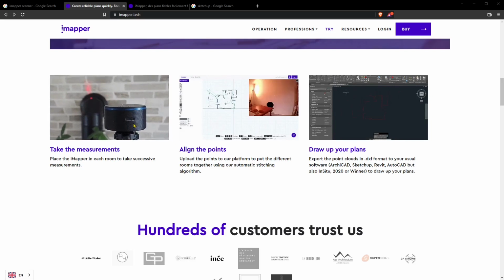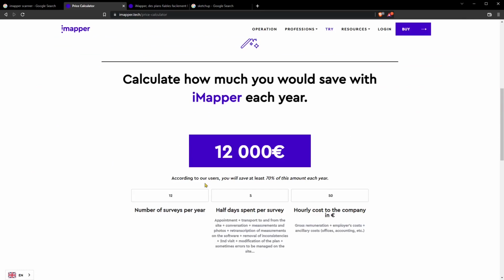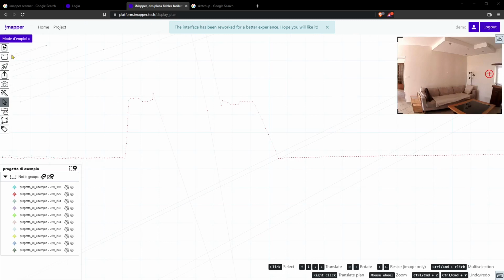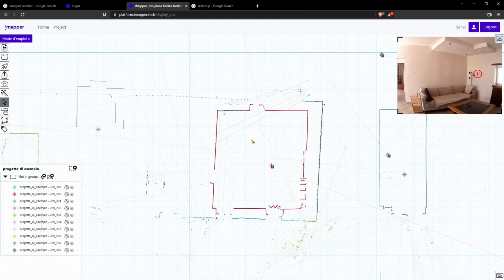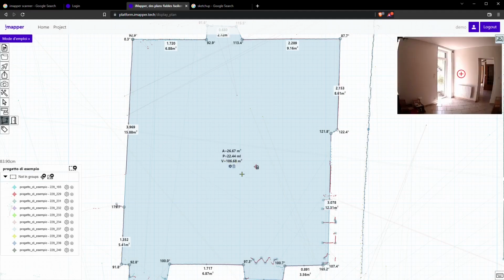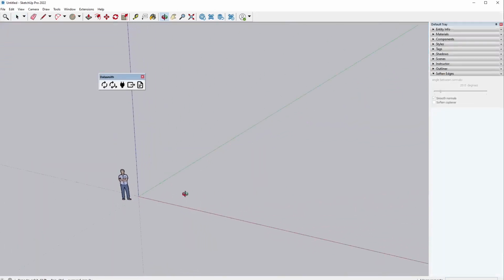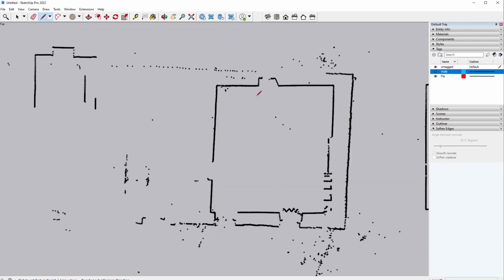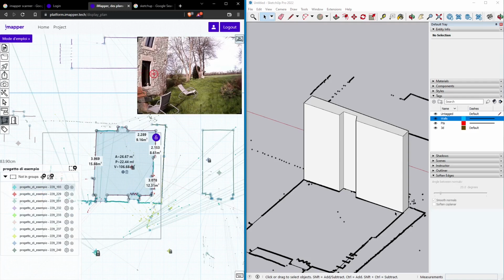iMapper | Γρήγορες και εύκολες αρχιτεκτονικές αποτυπώσεις και μετρήσεις για λογισμικά CAD/ΒΙM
Πώς να συντάξετε λεπτομερές σχέδια για εσωτερικές και εξωτερικές αποτυπώσεις (δωμάτια, διαμερίσματα και κτίρια) σε λίγα λεπτά; Χρησιμοποιώντας απλά το σαρωτή λέιζερ iMapper το οποίο μπορεί να δημιουργήσει σημειακά σύννεφα, στη συνέχεια χρησιμοποιήστε την online πλατφόρμα μας για να διαχειριστείτε και να συγχωνεύσετε τις αποτυπώσεις σας και να εξαγάγετε τα πάντα σε ένα ακριβές σχέδιο 2D έως το χιλιοστό  (DXF, PDF) σε αρχιτεκτονικά λογισμικά (Allplan, SketchUp, AutoCAD, Archicad, Revit, Vectorworks...), γρηγορότερα και καλύτερα από τους συνηθισμένους σαρωτές λέιζερ και φωτογραμμετρίας

Καλέστε μας τώρα για μια online παρουσίαση και μάθετε πως το iMapper μπορεί να σας βοηθήσει στη δουλειά σας Για περισσότερες πληροφορίες, μη διστάσετε να επικοινωνήσετε μαζί μας στο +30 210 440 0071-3 | 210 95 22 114

*Η ELITESOFT είναι ο αποκλειστικός διανομέας του iMapper για την Ελλάδα, την Κύπρο, το Βέλγιο και το Λουξεμβούργο